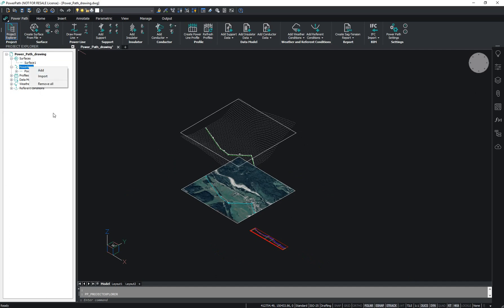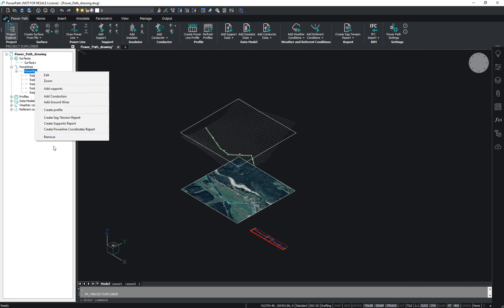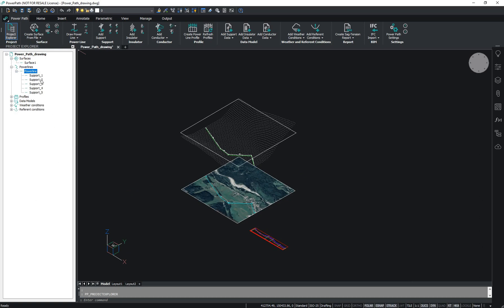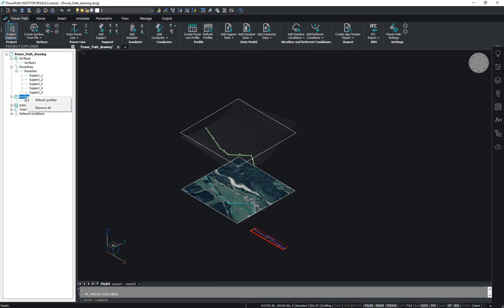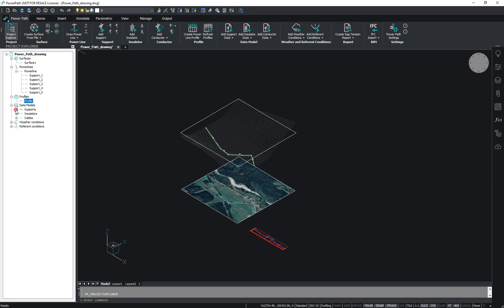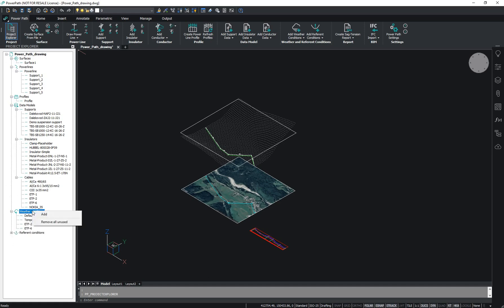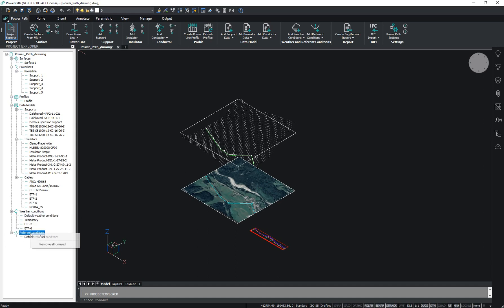[Project Explorer] How to control and edit all power line elements in Power Path?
Project Explorer opens palette PROJECT EXLPORER which contains all power line drawing elements. Project Explorer can be turned on (when palette is visible) or off (when palette is not visible).